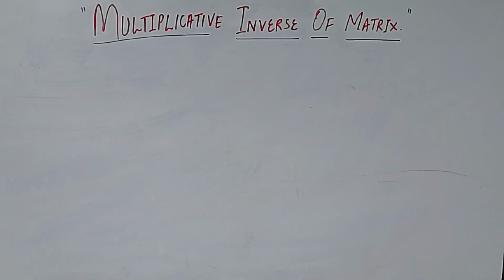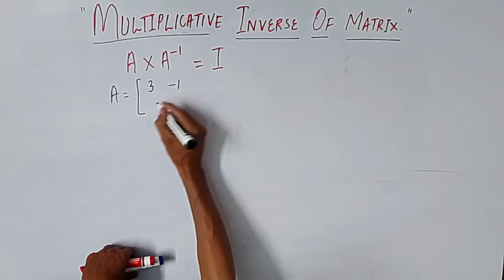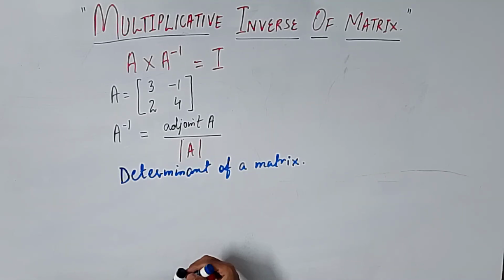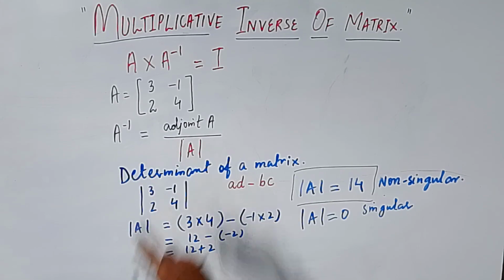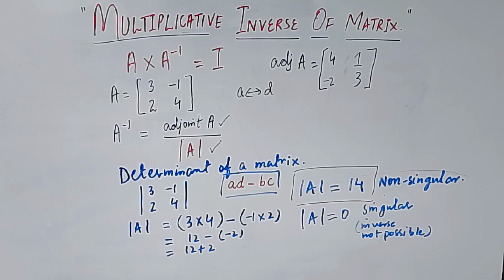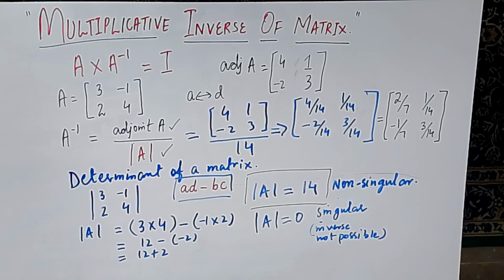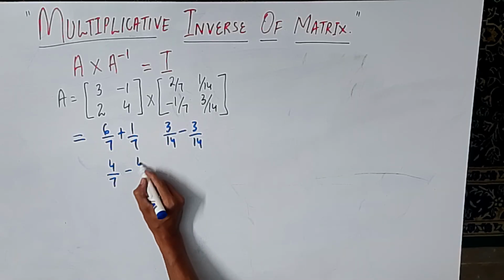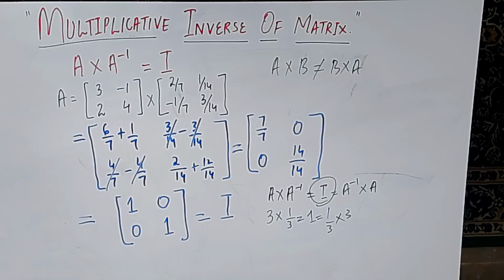Multiplicative inverse of Matrix